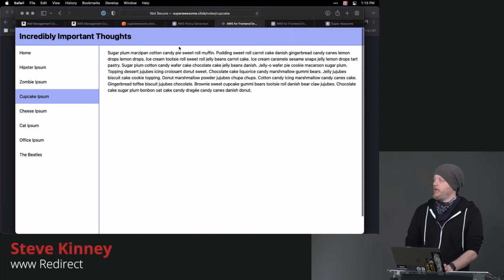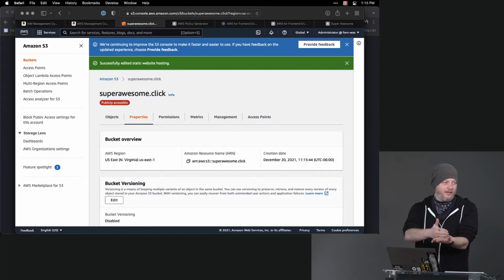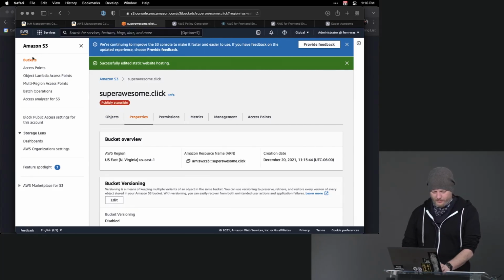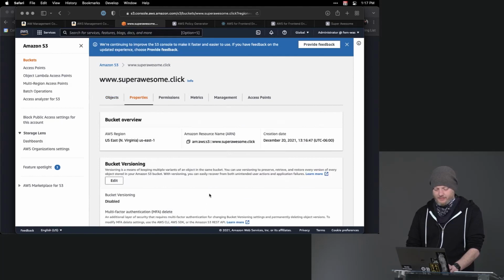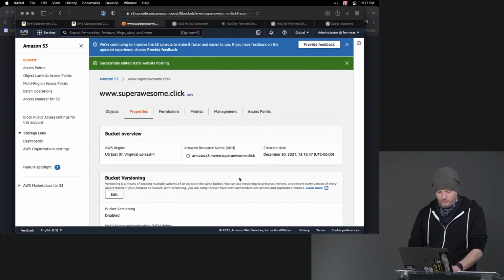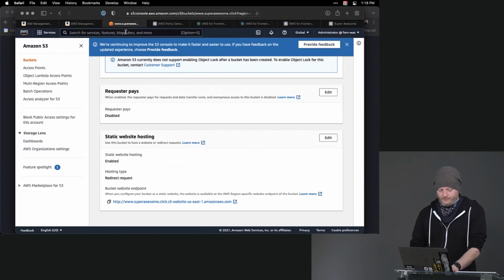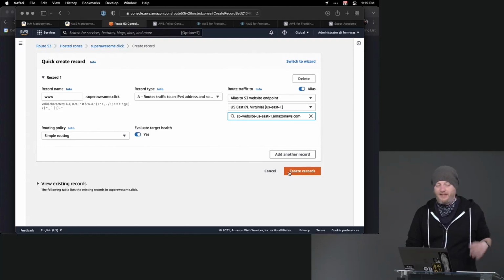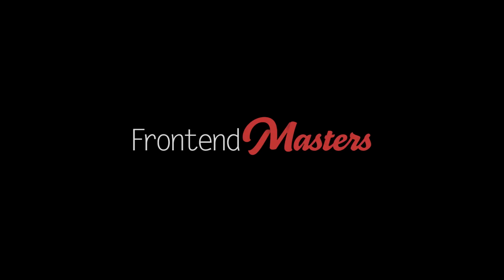10. www Redirect